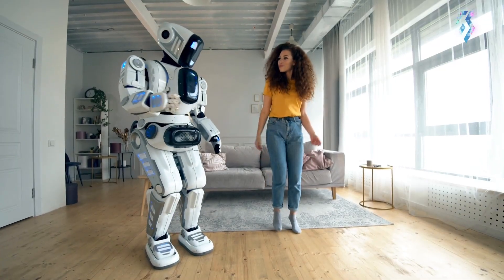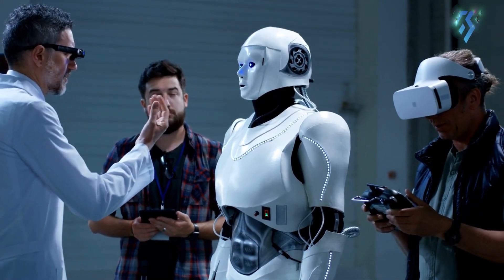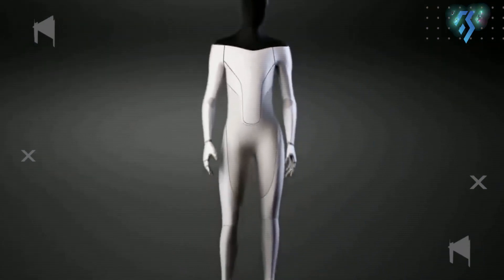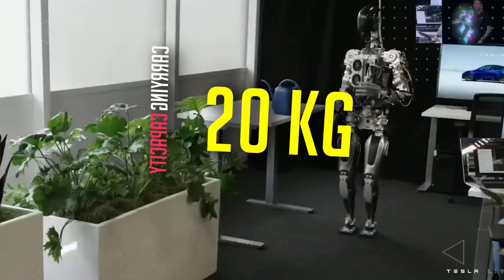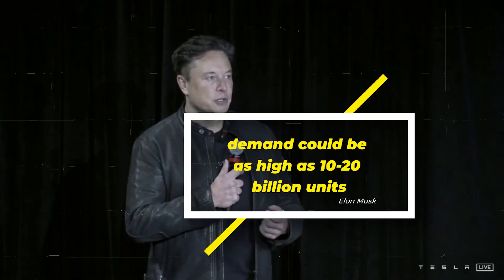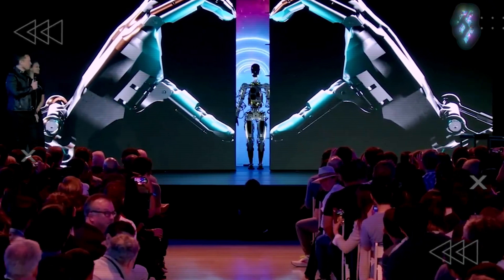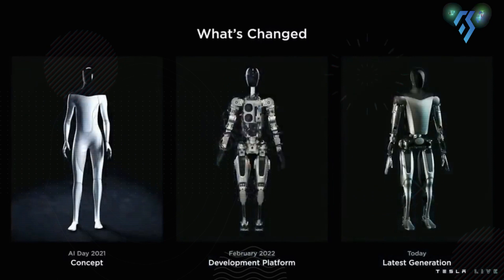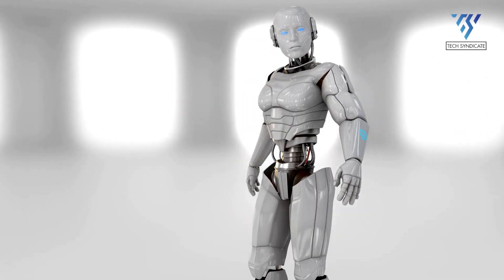Tesla Bot Is Optimus gonna be the Dawn of the Planet of the Robots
Tesla Bot envisions the next generation of automation. It eyes building a bipedal humanoid robot that can perform dangerous, repetitive, and boring tasks. Tesla Bots will relieve humans of unsafe duties by providing manufacturing assistance through automation in logistics. It will be a household robot that will aid millions of people, from picking up groceries to cooking and to caring for elderlies.

Today we are going to sneak peak at the new Tesla Bot Optimus. This is going to be an exciting episode for all of you, at least that’s what we hope.